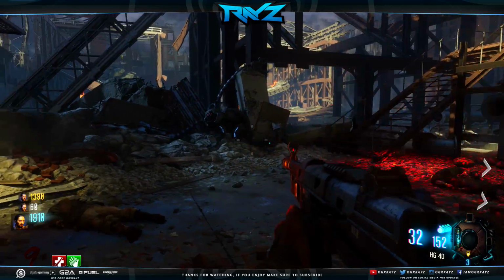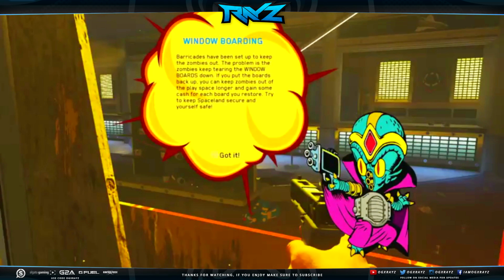Infinite Warfare Zombies: New Lost & Found, ATM & Arcade + LOOT! Tons of New Info At Gamescom (IW)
Wanted to get to you guys all the info we got from the Infinite Warfare Zombies reveal stream! SO MUCH GOOD STUFF :D
● Stay Focused & Charged With GFUEL!
● Enjoyed The Video?

G2A Special Sales & My Games

● Do you feel lucky today? Go Random

- OGXRAYZ